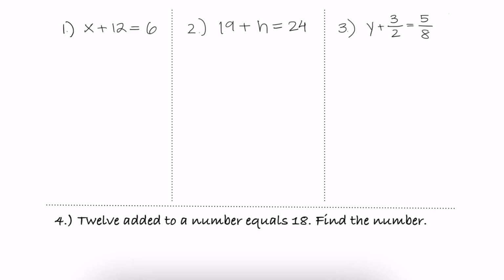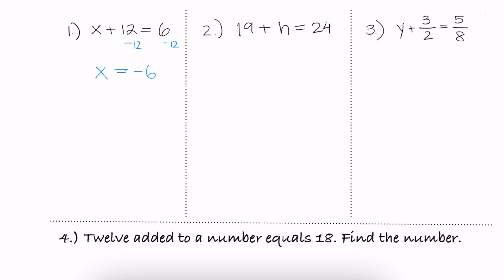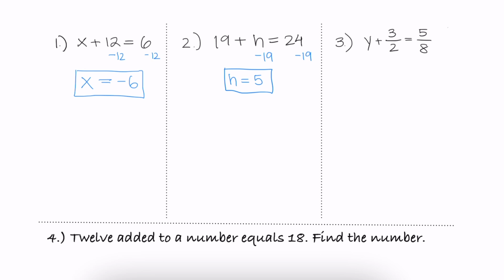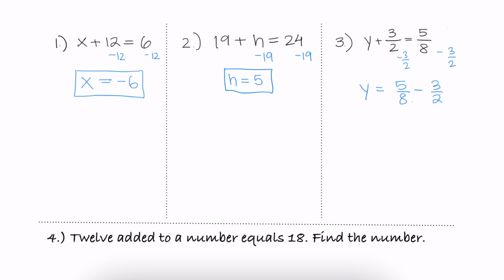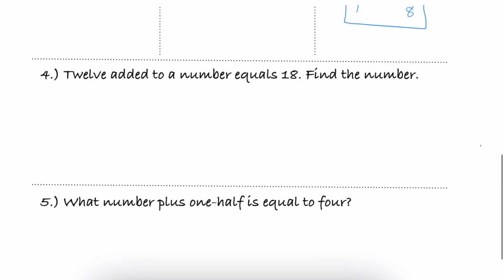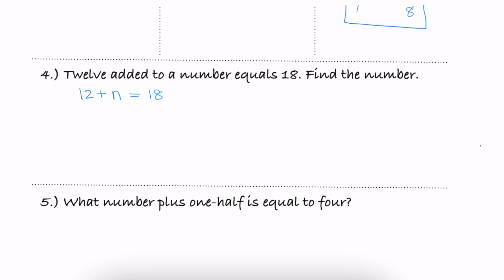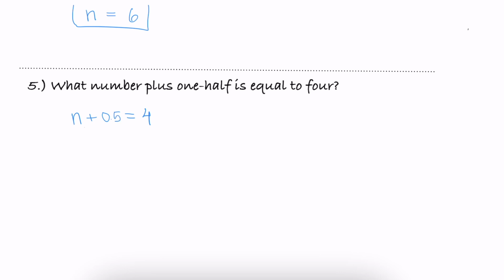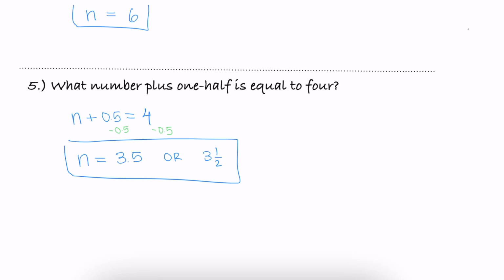3.2 — Solving Equations with Addition and Subtraction